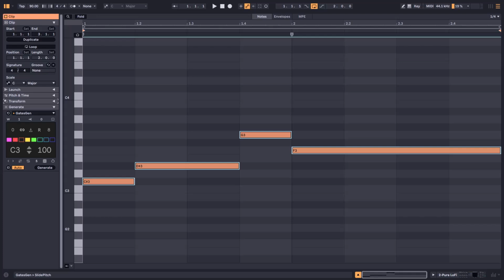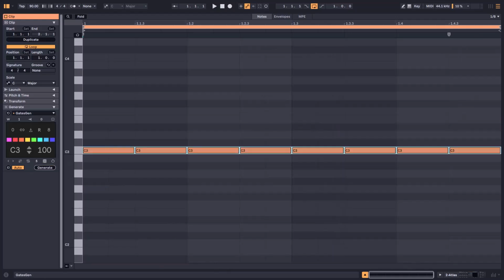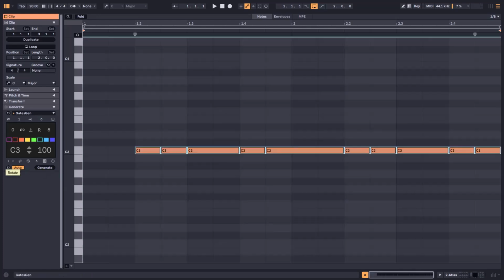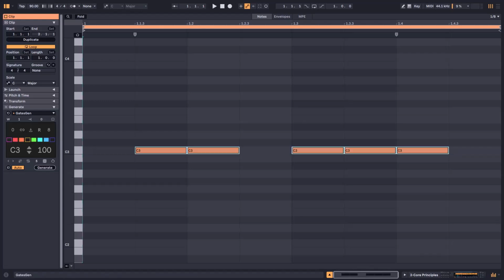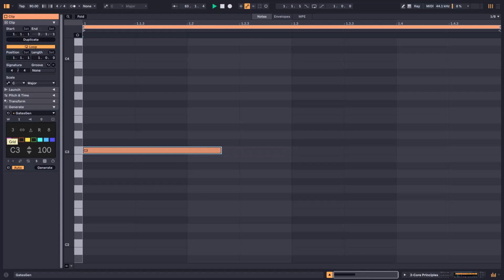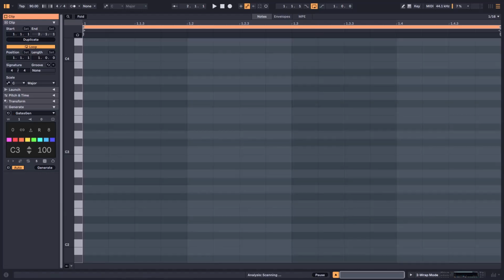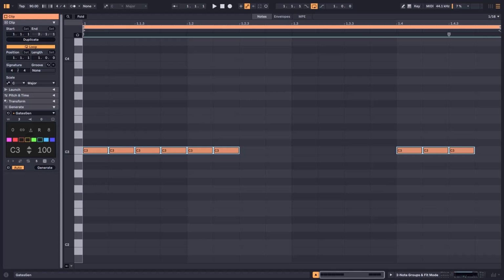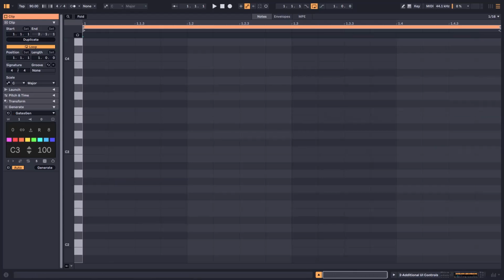GatesGen MIDI Generator Tool for Ableton Live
GatesGen is a Max for Live MIDI generator for creating rhythmic sequences for both melodic and percussive material. It operates by applying binary gates to a selected time range, enabling or disabling notes at a user-defined rhythmic subdivision. This simple yet powerful approach can produce an enormous range of rhythmic structures, from short motifs to evolving multi-bar phrases. Its extensive collection of generative controls gives users detailed influence over the generated output while preserving an immediate, exploratory workflow. Whether refining a specific rhythmic idea or rapidly prototyping new ones, GatesGen offers a compelling balance between precise control and creative discovery.

At its core, GatesGen is built around a variable-length sequence of up to 16 binary gates that determine whether each rhythmic subdivision outputs a note or a rest across a selected time range. Each gate can generate between 1 and 16 consecutive notes, allowing for sequences of up to 256 notes in a single pattern. Gates that produce rests can either remain silent, creating rhythmic gaps, or tie into the following note to produce sustained durations. The resulting output can then be quantized either to Ableton Live's current grid or to a custom rhythmic resolution ranging from 1 to 64 subdivisions.

Minimum Requirements:

- Max 9